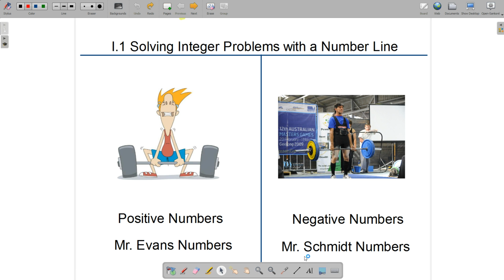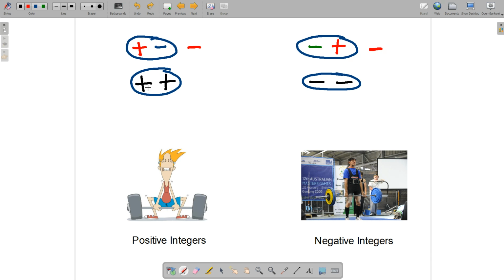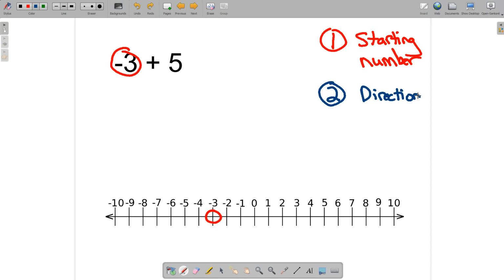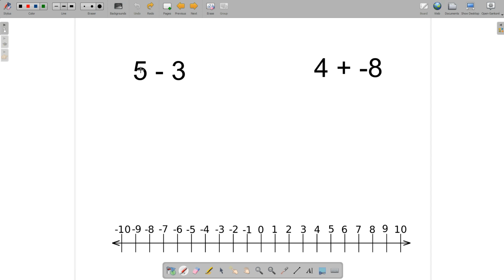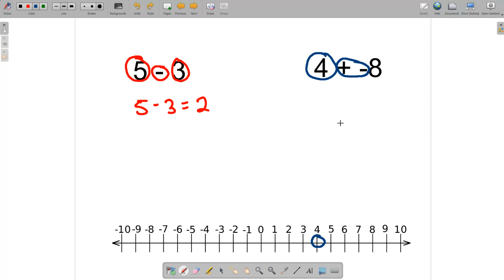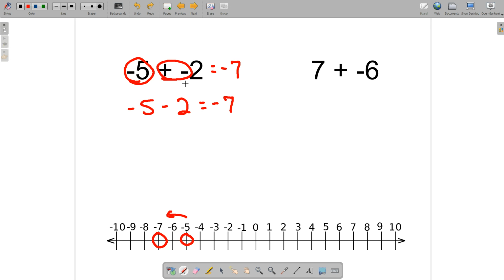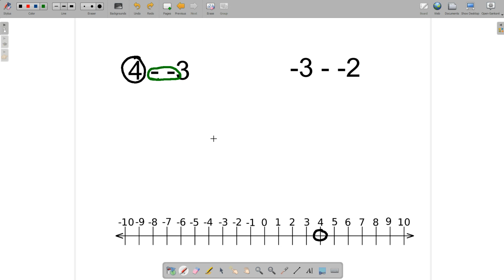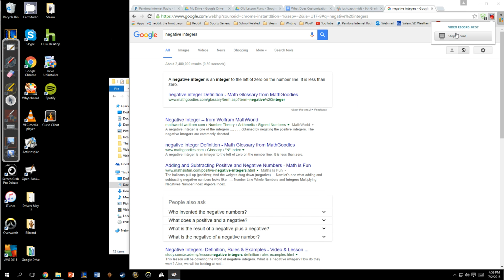I 1 Adding Integers with Number Lines Original